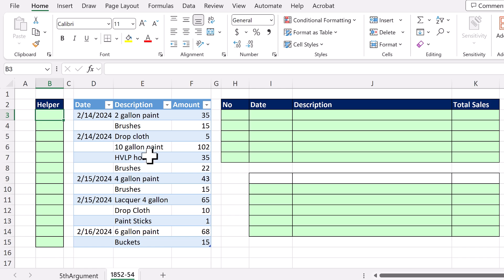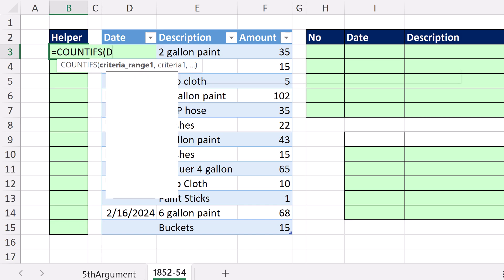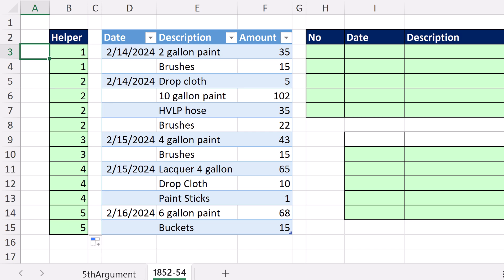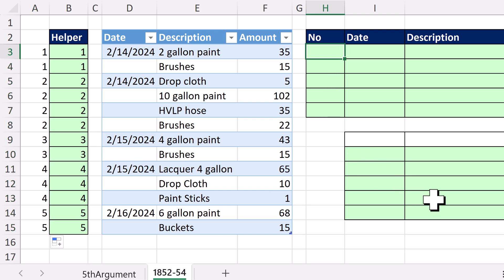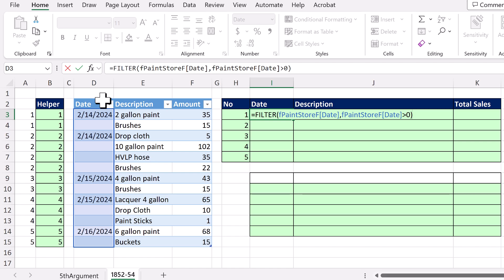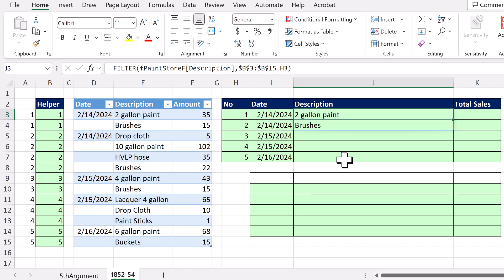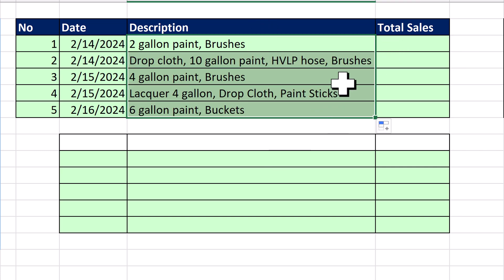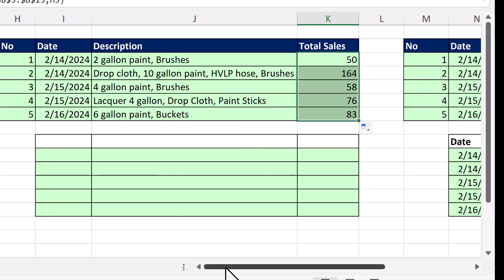Worksheet Formulas to Group Transactions with No Transaction Number. Magic Trick 1854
Learn how to group transactions with no key or invoice number using worksheet formulas. Group By when there is no key column and there are duplicates and empty cells. How to group transactions with no transaction number and repeating dates and empty cells.
Topics:
1. (00:00) Introduction
2. (00:31) Key Column
3. (01:35) SEQUENCE function 1 to 5
4. (01:43) FILTER function to get dates
5. (01:59) FILTER and TEXTJOIN functions to get descriptions
6. (02:40) SUMIFS to add amounts based on key column
7. (03:03) Summary
8. (03:11) Closing, Video Links